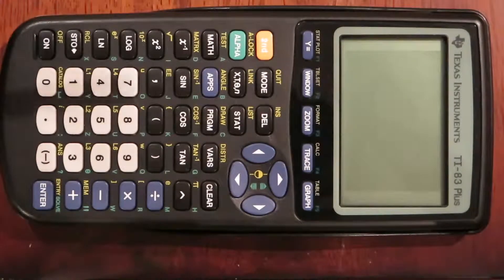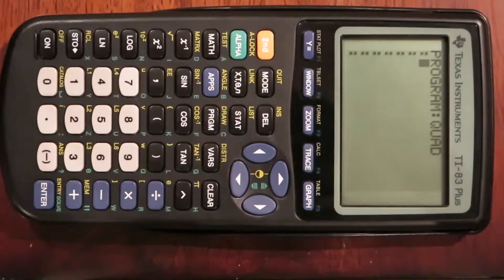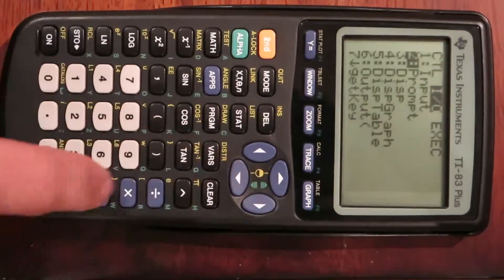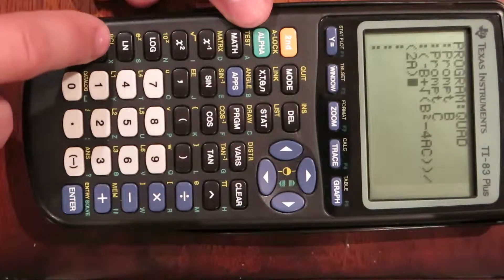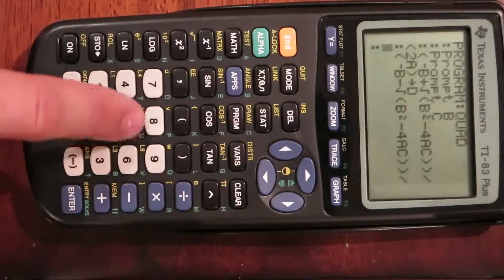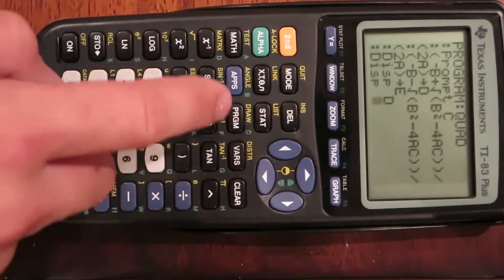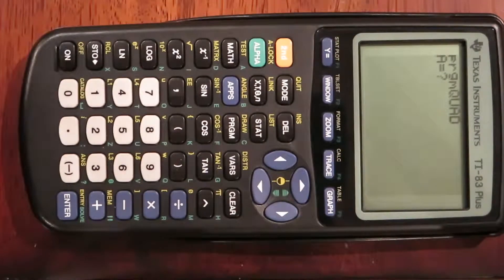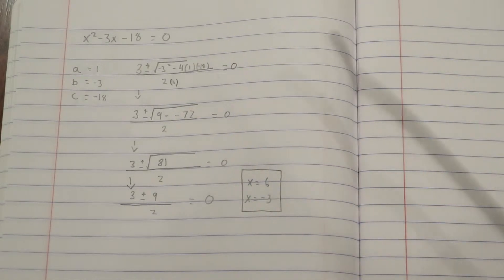How to program the quadradic formula into the TI-83 plus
This video is about How to program the quadradic formula into the TI-83 plus